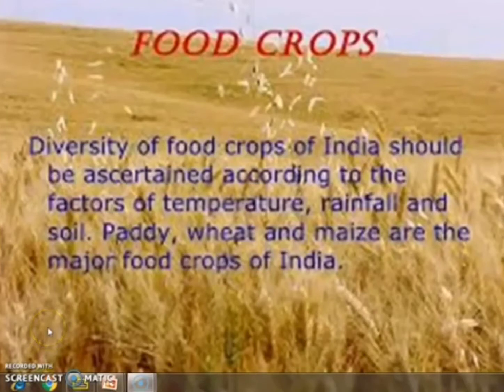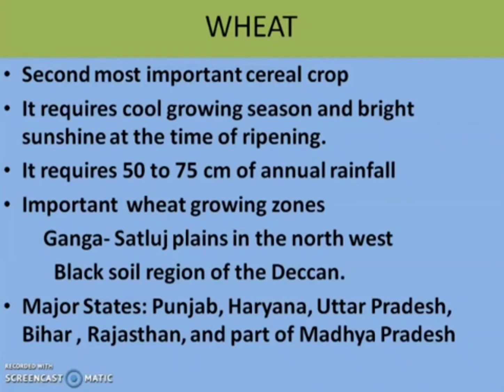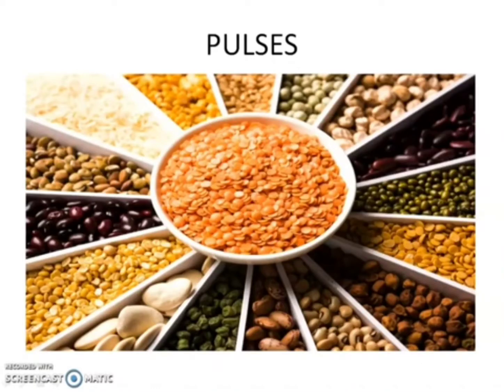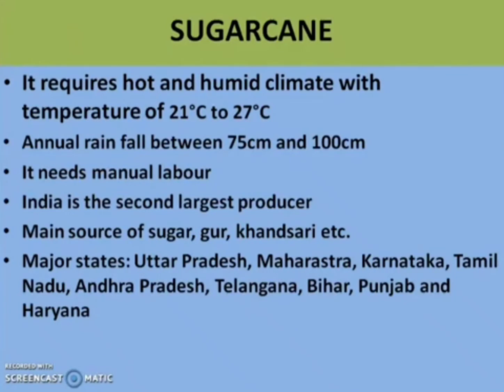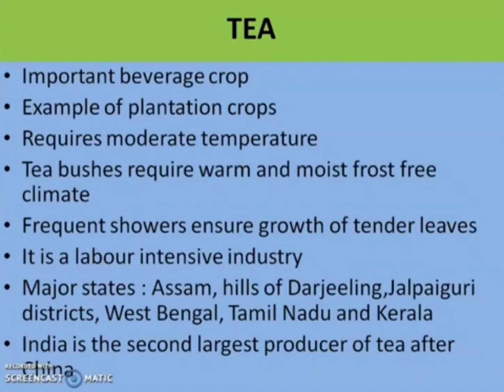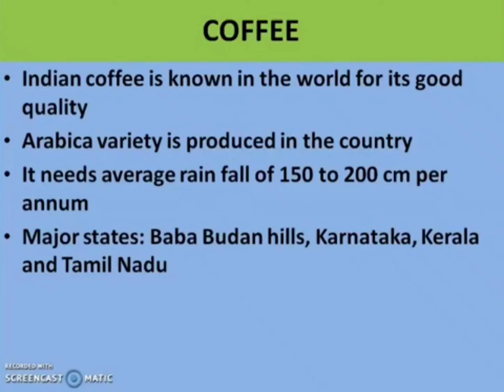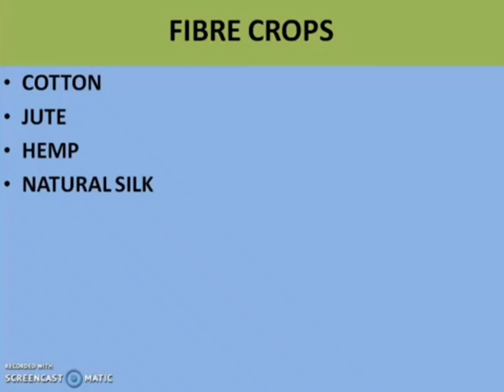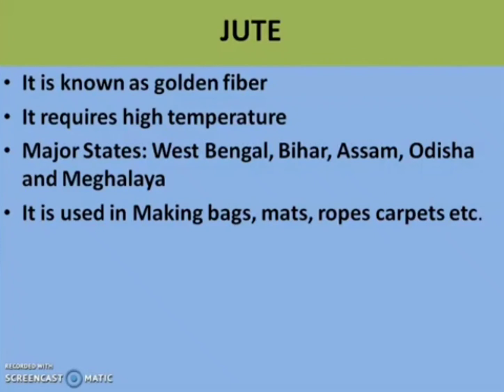CLASS 10 GEOGRAPHY CHAPTER 4 PART-2 MAJOR CROPS